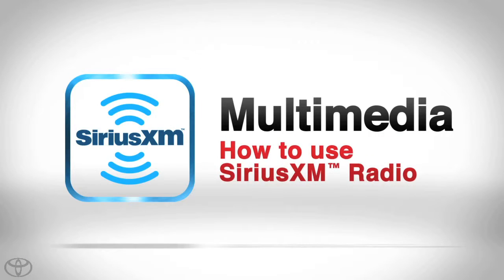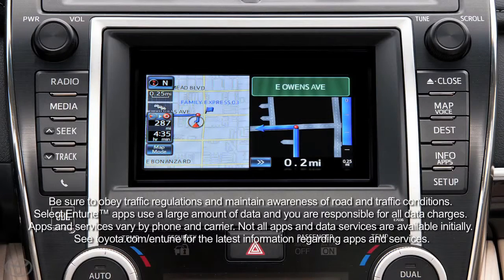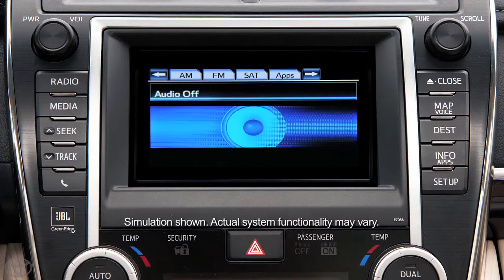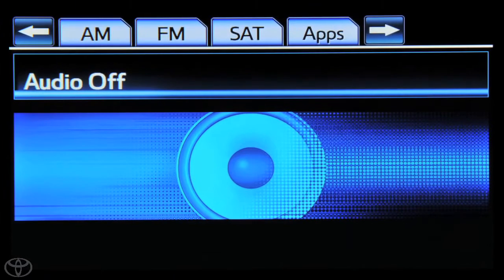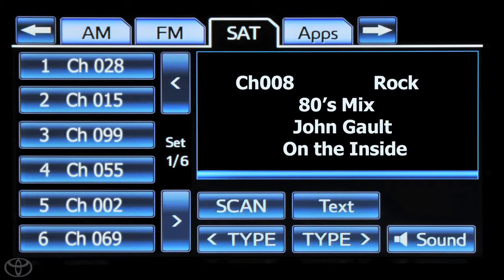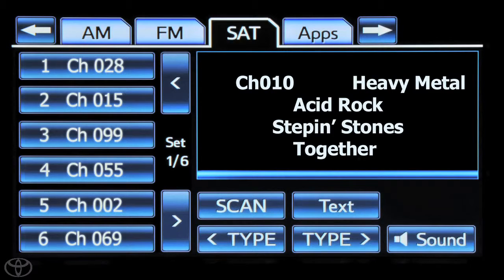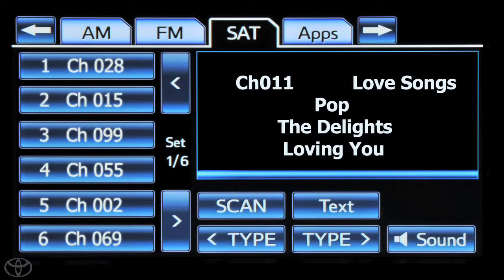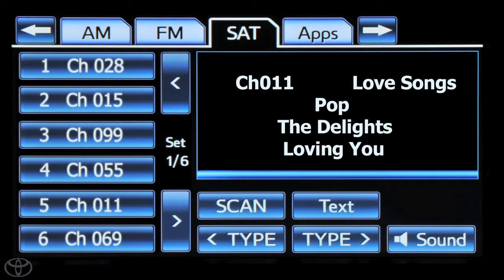How To SiriusXM with Entune® App Suite Toyota